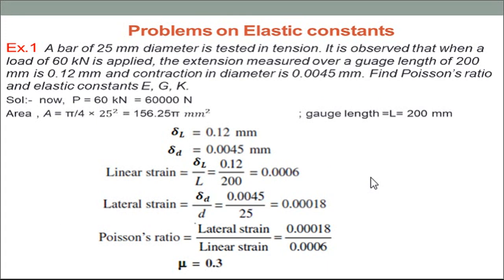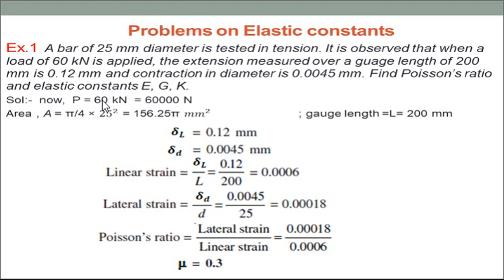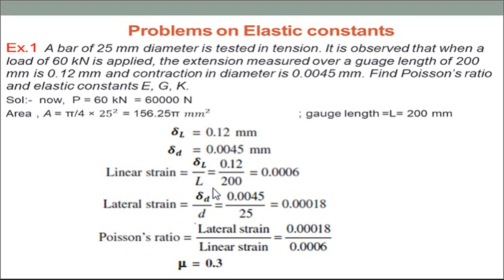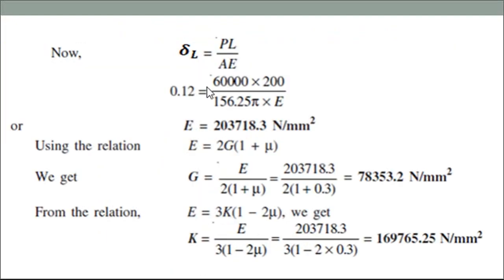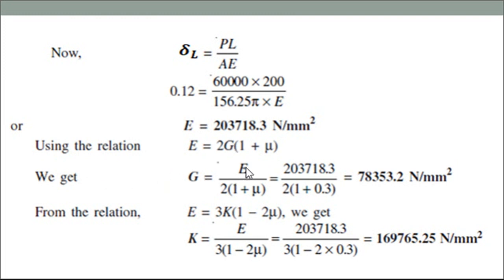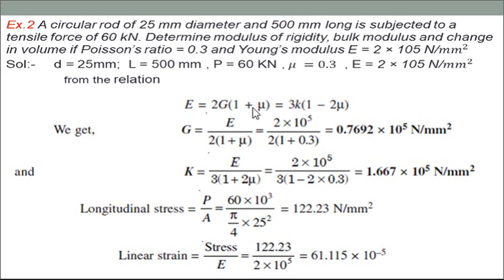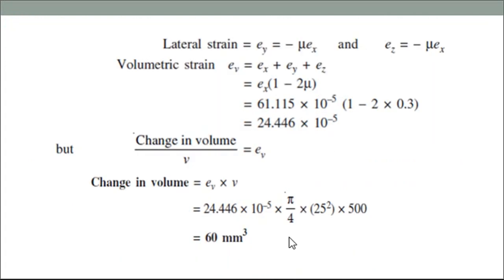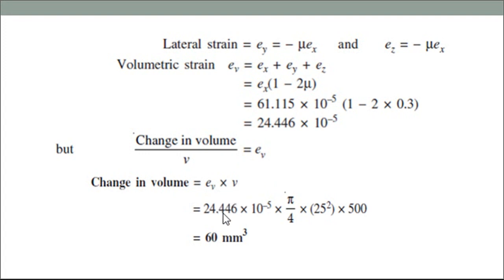1.10 Numericals on Elastic Constants I